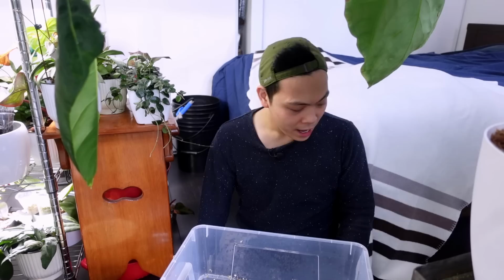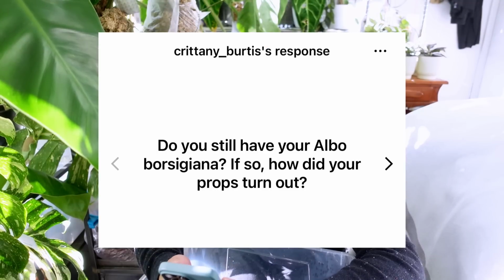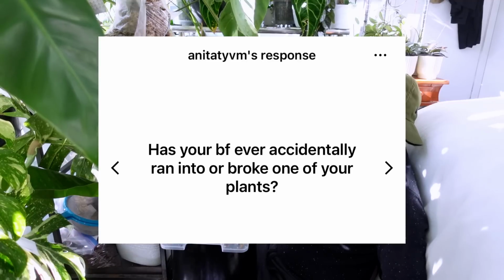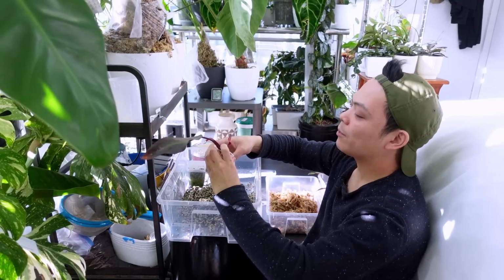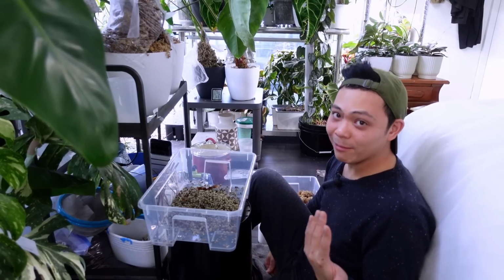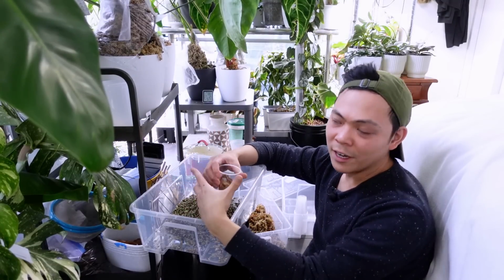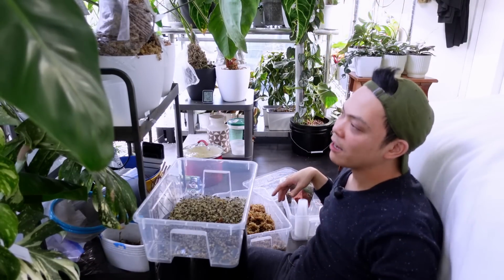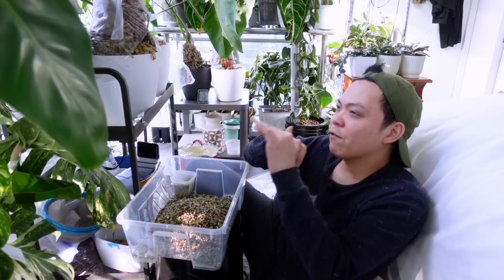Plant Q&A 💚 also i repot some philodendron strawberry shakes but I got so distracted so not really 🤣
4" Foxany Clear Nursery Pots
(USA) - not the same but similar

7 inch Self Watering Planters (FOR PON)

Hydroguard
(CANADA) - It's very expensive in Canada

10.5 Inch T4U Rectangular Self Watering Planter

17 Inch Rectangular Self Watering Planter

Lechuza Pon

10.5 Inch T4U Rectangular Self Watering Planter

17 Inch Rectangular Self Watering Planter

MONSTERA DELICIOSA
PHILODENDRON MCDOWELL
PHILODENDRON BRANDTIANUM
ANTHURIUM METALLICUM
ANTHURIUM WAROCQUEANUM
QUEEN ANTHURIUM
PHILODENDRON GLORIOSUM
PHILODENDRON JOSE BUONO
VARIEGATED MONSTERA
ANTHURIUM MOODEANUM
PHILODENDRON PLOWMANII
HOYA HANHIAE PINK YELLOW
ANTHURIUM VEITCHII
KING ANTHURIUM
ANTHURIUM REGALE
ANTHURIUM DECIPIENS
PHILODENDRON SNOWDRIFT
HOYA GLABRA SCHLECHTER
hoya kerrii albomarginata
HOYA FINLAYSONII
HOYA FORBESII
ANTHURIUM ESMERALDENSE
HOYA CV PATCHARAWALAI 023
ANTHURIUM PENDULIFOLIUM
Hoya Serpens
Hoya Chinghungensis
HOYA POLYNEURA
PHILODENDRON LUXURIANS
ALOCASIA GOLDEN BONE
PHILODENDRON FLORIDA GHOST
ANTHURIUM FURCATUM
PHILODENDRON BRANDTIANUM
PHILODENDRON GLORIOUS
PHILODENDRON STRAWBERRY SHAKE
ANTHURIUM MAGNIFICUM X REGALE
HOYA THOMSONII WHITE
HOYA AUSTRALIS LISA
HOYA CUTIS-PORCELANA
HOYA OBSCURA
PHILODENDRON BILLIETIAE
HOYA MATHILDE
SYNGONIUM T24
SYNGONIUM MOTTLED
SYNGONIUM MOJITO
ANTHURIUM METALLICUM
ALOCASIA Reginula BLACK VELVET
PHILODENDRON CREAM SPLASH
SYNGONIUM AUREA VARIEGATA

RARE PLANT UNBOXING
REPOT WITH ME
PROPAGATE WITH ME
PLANT HAUL
LECA
LECHUZA PON
SEMI HYDRO
HYDROPONICS

Camera: Sony Cybershot ZV-1
Microphone: BOYA 2.4G Wireless Lavalier Microphone
Editing Program: FilmoraPro
Creative Content: Canva